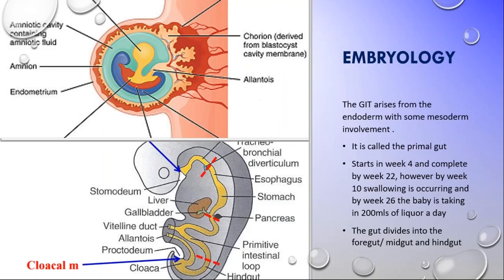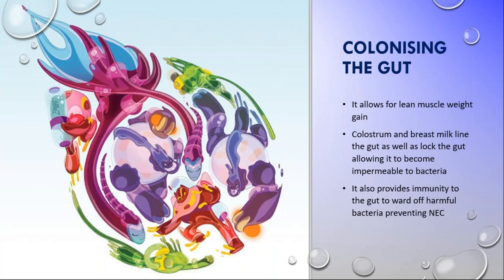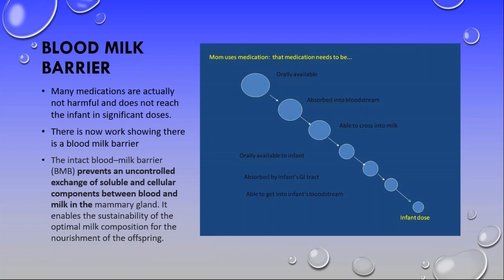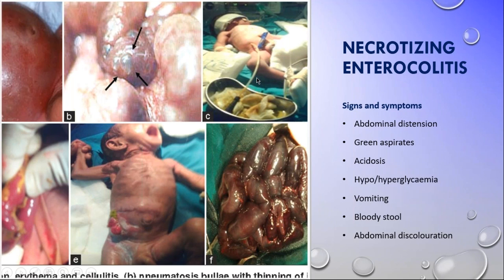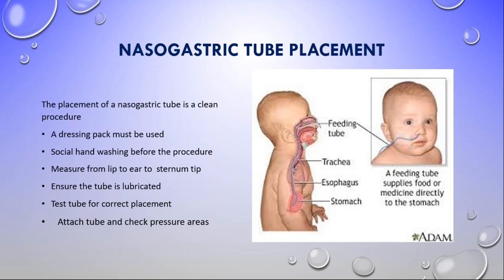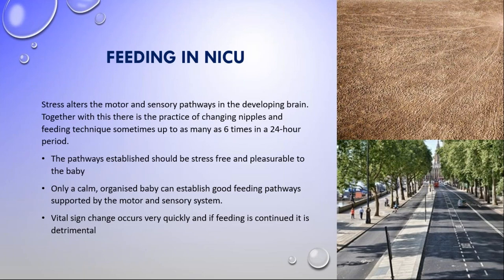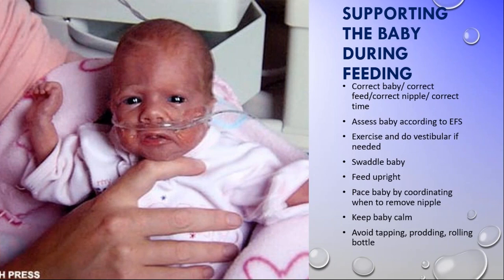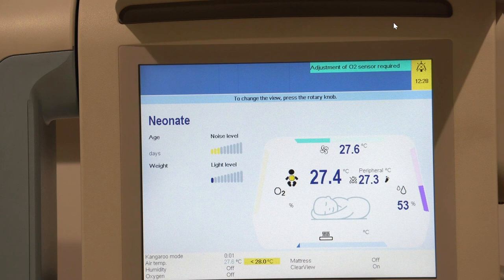Module 5: Gastro-intestinal tract System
One contributing factor to the nutritional emergency in early preterm neonates is the relatively undeveloped gastrointestinal system that limits their ability to utilize enteral nutrition. This webinar focused on the Anatomy and Physiology of the GIT system of a newborn and possible deceases that may affect outcome of premature infants. We have highlighted the importance of colostrum and breastmilk and feeding in the NICU.